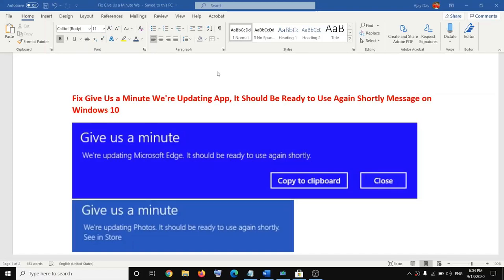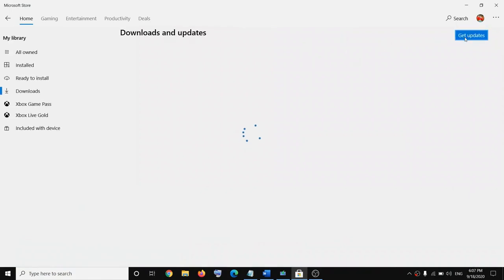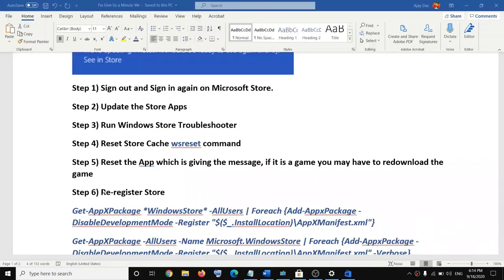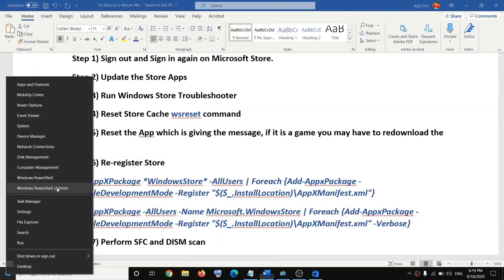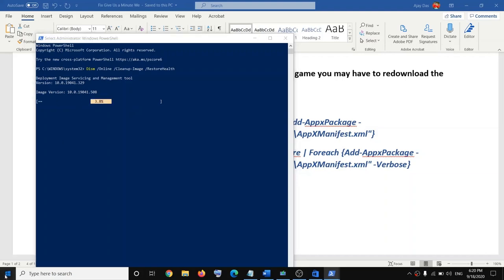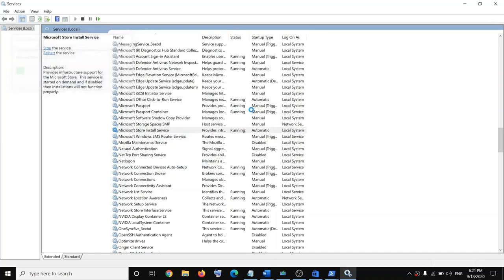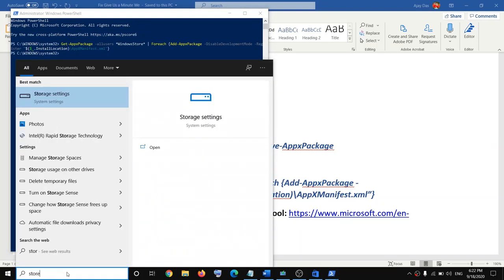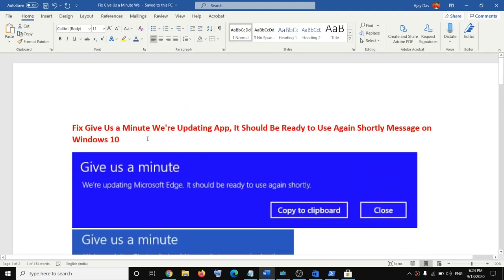Fix Give Us a Minute We're Updating App, It Should Be Ready to Use Again Shortly Message on Win 10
Steps to Fix Windows 10 Error Message Give Us a Minute We're Updating Photos, Sea of Thieves, Windows Security, Movies and TV, Paint, Microsoft Edge, Cortana etc. It Should Be Ready to Use Again Shortly See in Store

Step 1) Sign out and Sign in again on Microsoft Store.
Step 2) Update the Store Apps
Step 3) Run Windows Store Troubleshooter
Step 4) Reset Store Cache wsreset command
Step 5) Reset the App which is giving the message, if it is a game you may have to redownload the game
Step 6) Re-register Store

Step 7) Perform SFC and DISM scan
sfc /scannow
Step 9) Restart Microsoft Install service